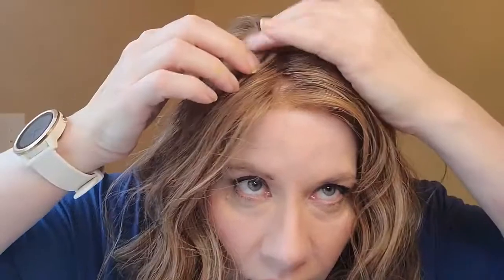Honest Wig Review: BelleTress Nitro in Nutella Buttercream - Realistic? How to Love Wearing Wigs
I am reviewing my first Belle Tress wig! A wig review of Belle Tress NITRO in Nutella Buttercream!  Never been combed. No products. Right out of the box. Purchased at Wig Studio 1's Black Friday sale.

I think it's very realistic. I also share my feelings on  losing hair and wearing wigs and how to look for the silver lining.